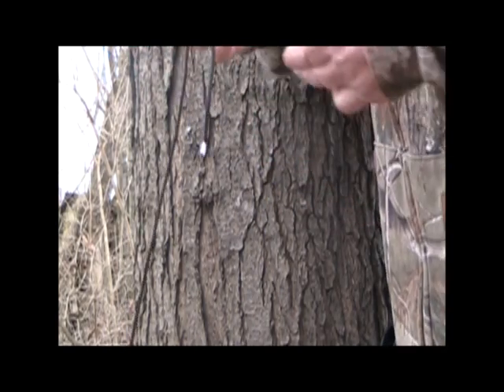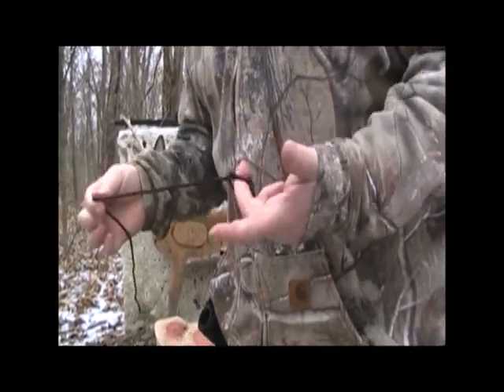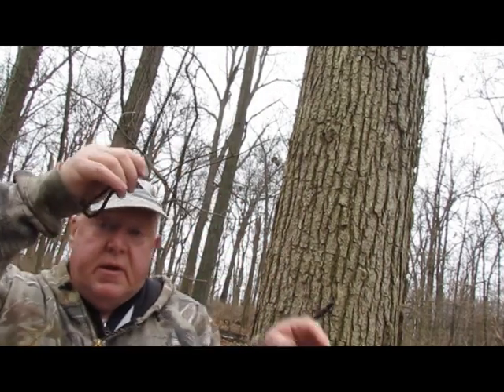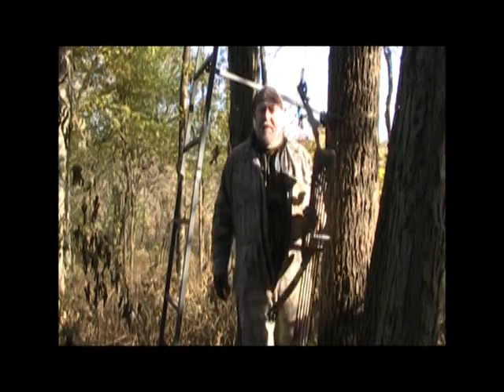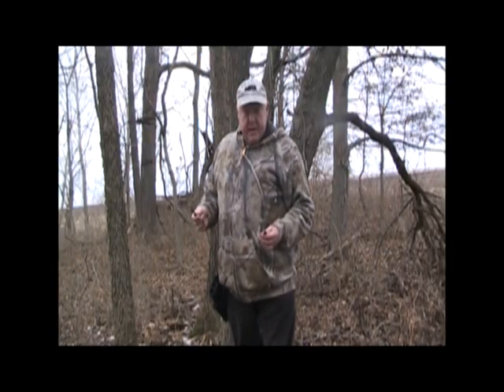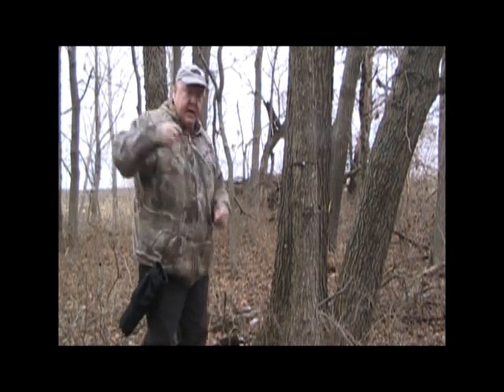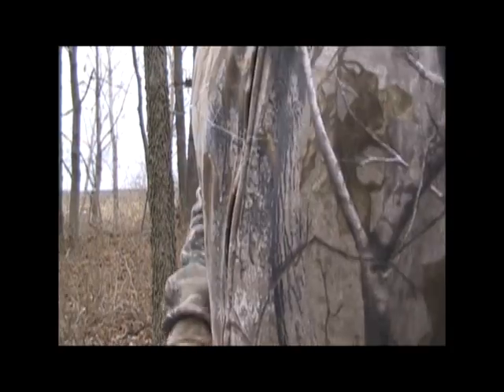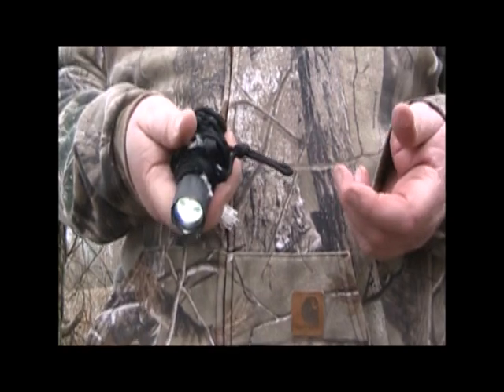Deer Hunting Hacks 3 The Deer Knot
How to use a simple knot in many ways in Deer Hunting.